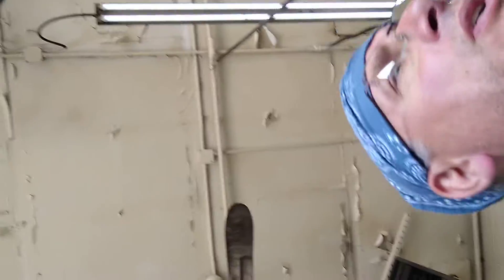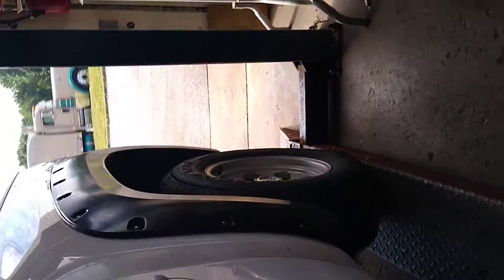2013 Silverado 3" straight pipe. 1 piece cat back